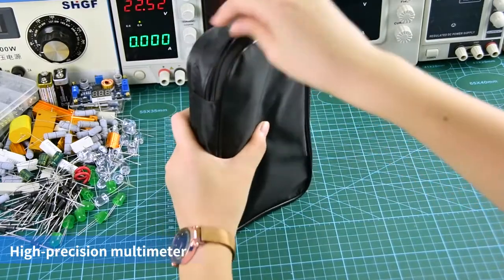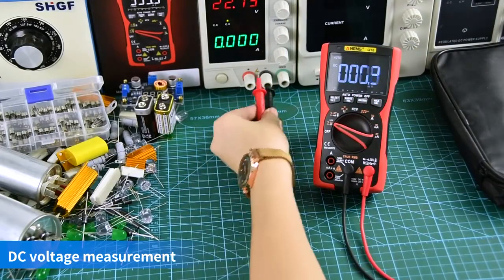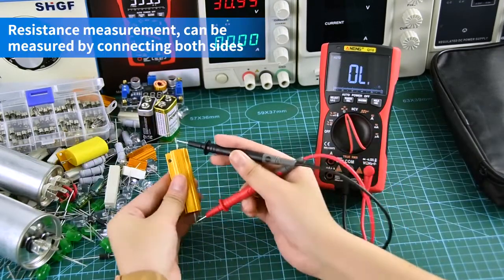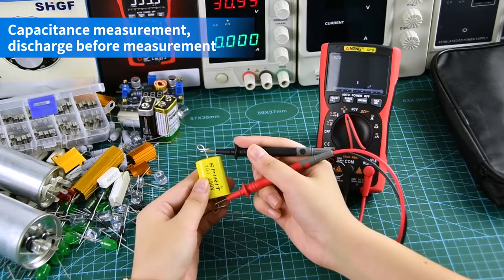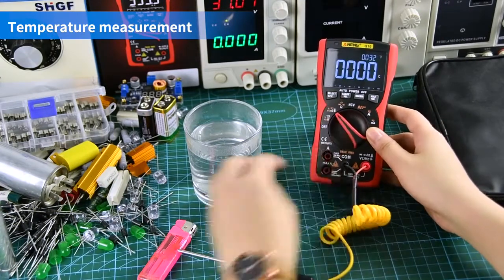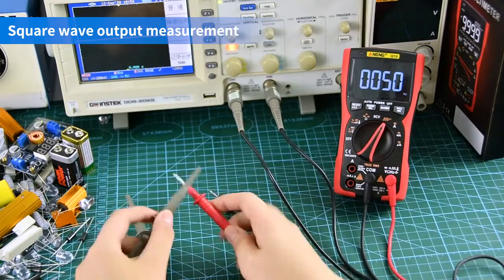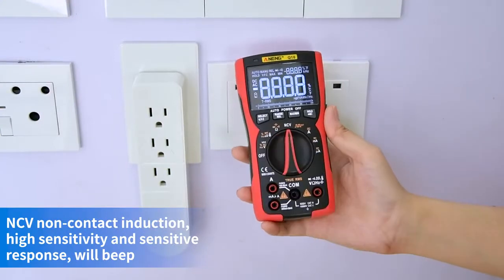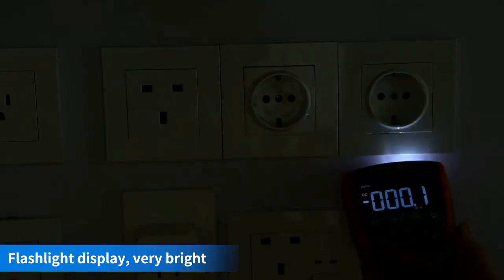ANENG Q10 9999 Counts Ture Rms Meter Digital Multimeter Professional Analog Multimetro Transistor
Description:
ANENG Q10 is an automatic range digital multimeter with 9999 words with a true effective value. The instrument is full-key operation with triple display.
Measure AC voltage and DC voltage
Measure AC and DC current
Measuring resistance/temperature
Test continuity and diode
Measuring capacitance/NCV
Measuring frequency and duty cycle
Anti-interference AC voltage detection

Package:
1 * ANENG Q10 Digital Multimeter
2 * Test lead wire
1 * Thermocouple
1 * Manual
1 * Cloth bag(According to the choice)
1 * 16 in 1 combination line(According to the choice)